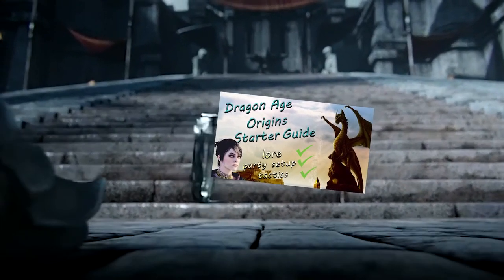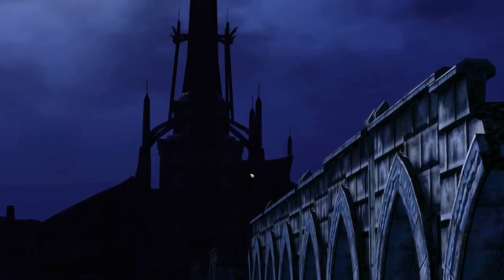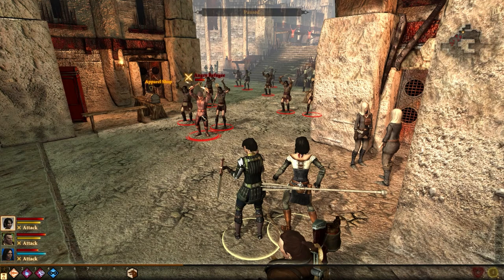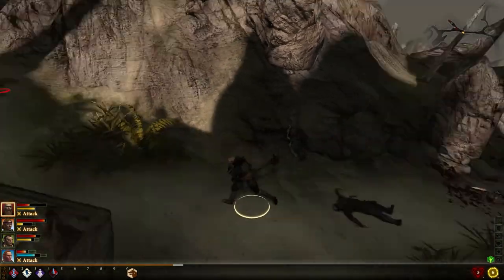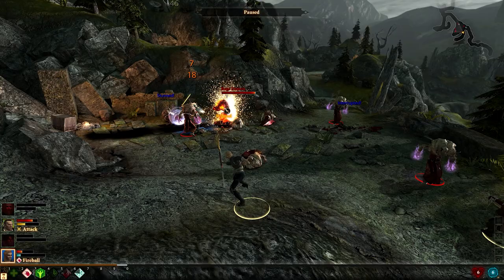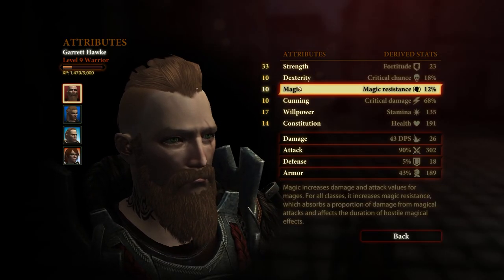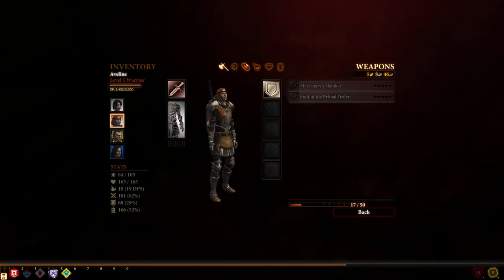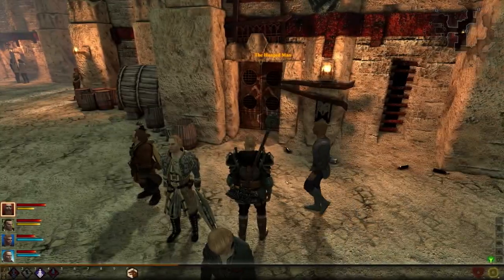Dragon Age: 2 - Complete Starter Pack ( Beginner's Guide )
00:00 intro
0:39 story setup + Kirkwall lore
4:00 gameplay ( what changed compared to Origins )
5:00 classes, presets and importing Origins savefiles
6:10 what's new? ( friendship/rivalry system & cross class combo's )
8:20 damage numbers, status effects
9:24 reminder of basic Dragon Age controls and micromanagement
9:41 Tactics and party setup
12:39 potions and runecrafting
13:15 attributes: their meaning and how to spend their points
16:53 common mistakes, tips and tricks
20:39 rambling

A follow up to the Dragon Age: Origins guide ( or as I like to call it: Dragon Age: Origins 1.5 ) Not much has changed in the sequel, however, I'm just a major Dragon Age fan so these videos are fun for me to make. Dragon Age: Inquisition guide soon (?) Check out the Origins guide, as it compliments this video and they're very similar games: